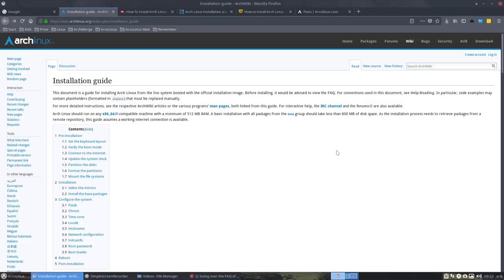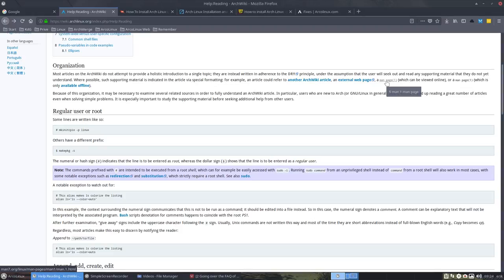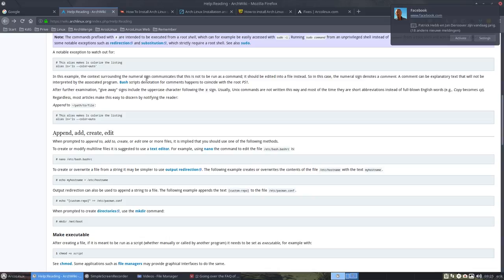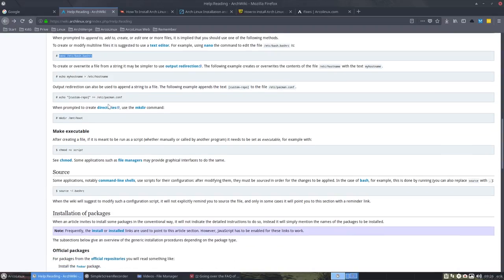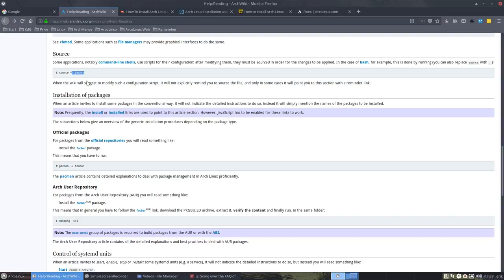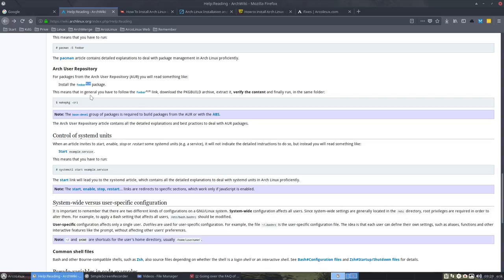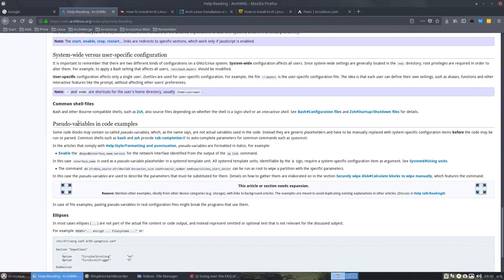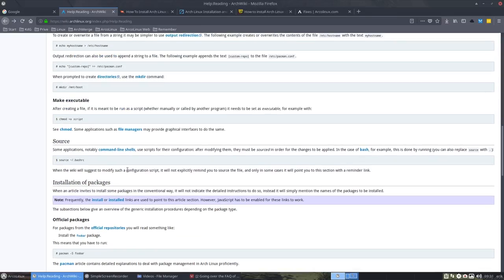Arch Linux : 3 Going over the help reading